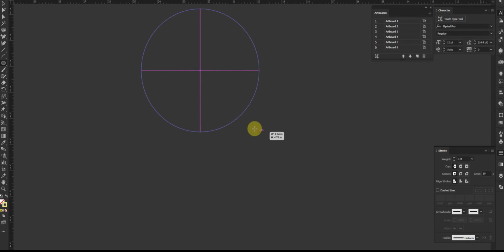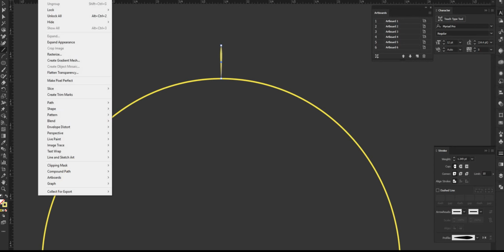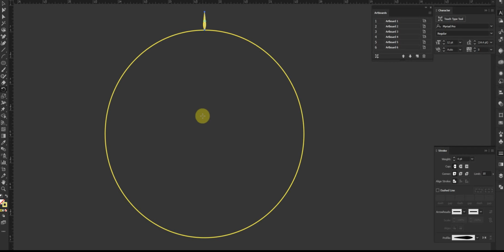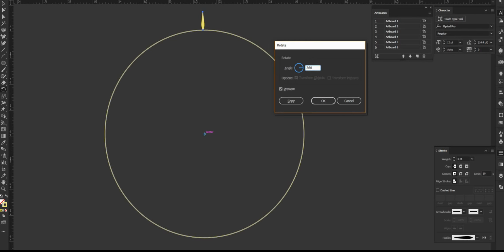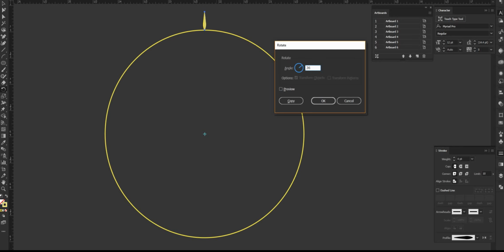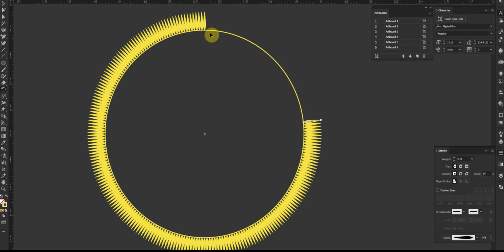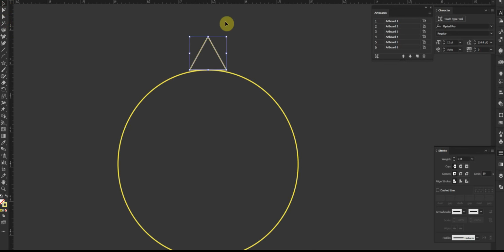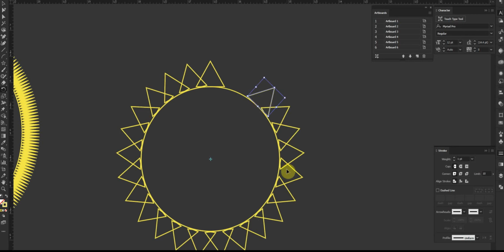Illustrator - Rotating Objects Around A Circle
This video explains the easy process in Adobe Illustrator of rotating an object or shape around a circle.